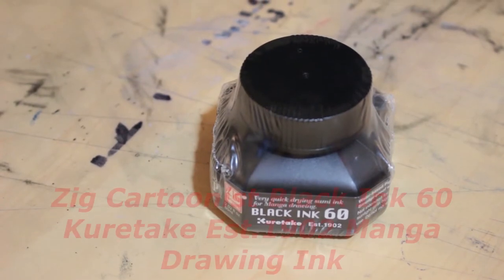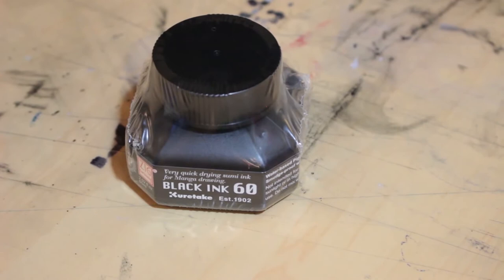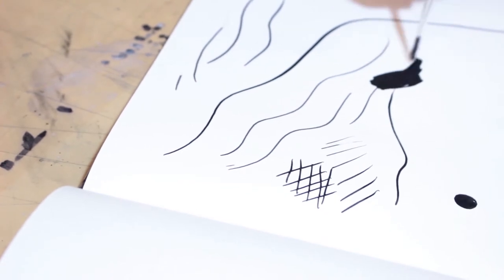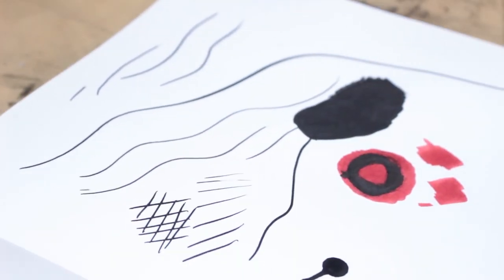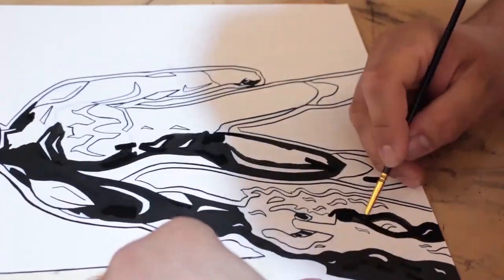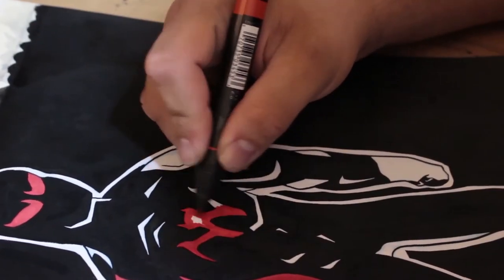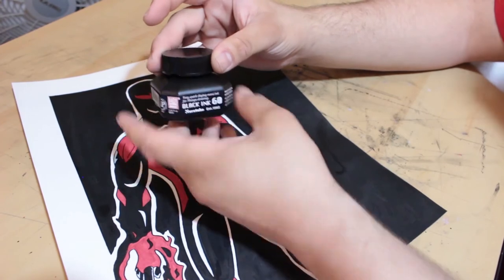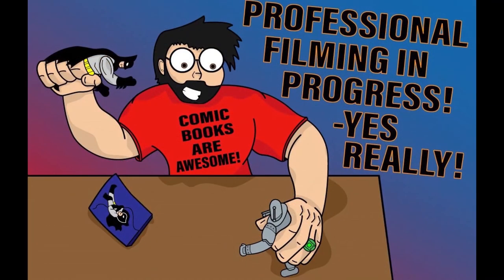Zig Cartoonist Black Ink 60 The Best Manga Drawing Ink Ever Review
I draw with Power and my own Soul and today we are going to be inking with the best manga ink I have ever used!